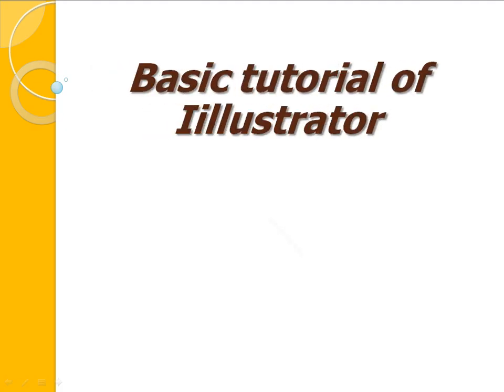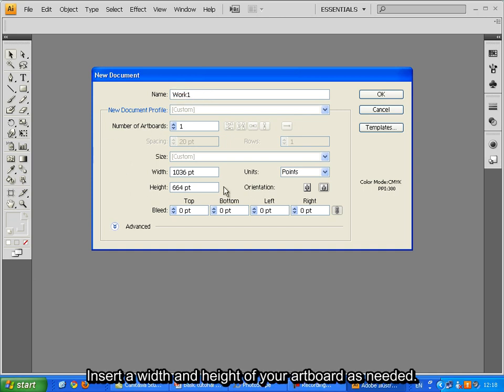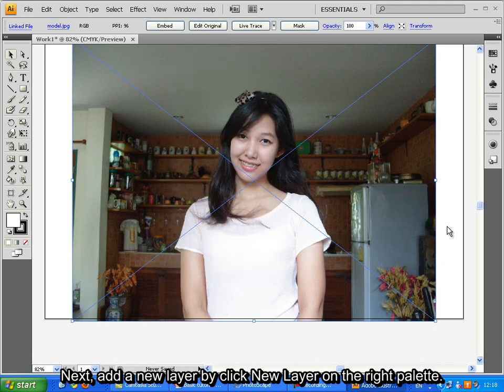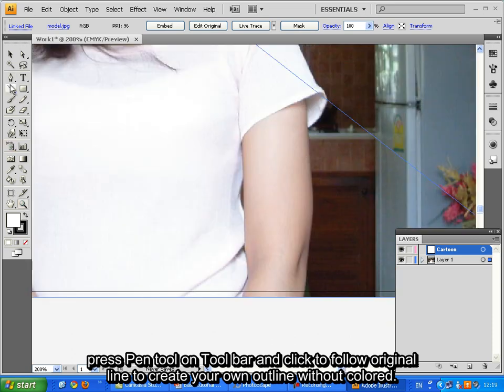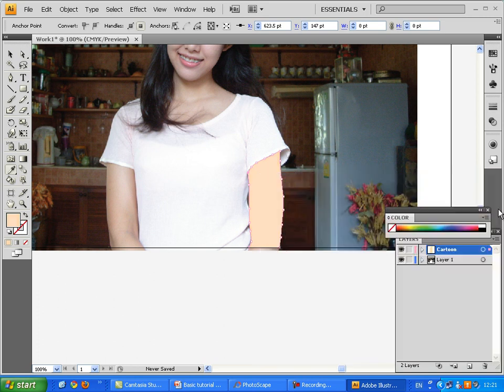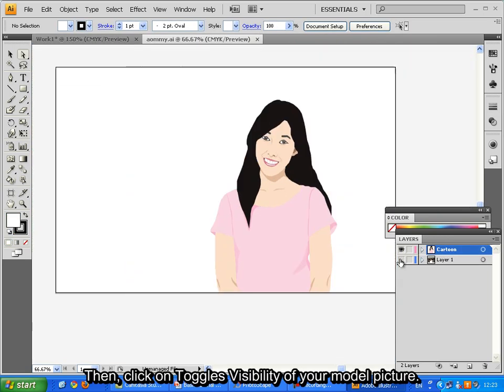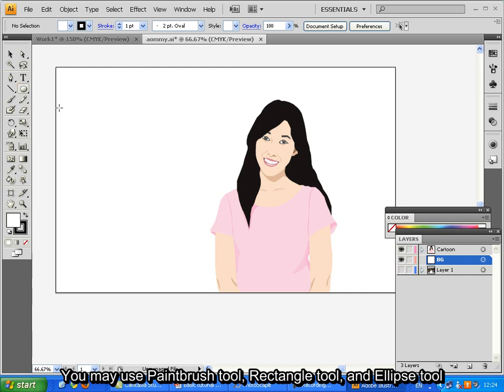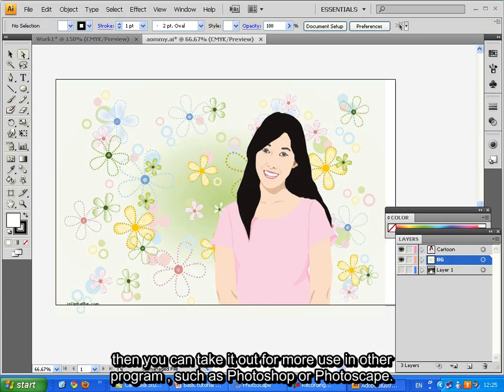Basic tutorial of Illustrator CS4 [HQ].avi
Basic of Illustrator : How to draw picture by Illustrator CS4.

Hope you like this clip.